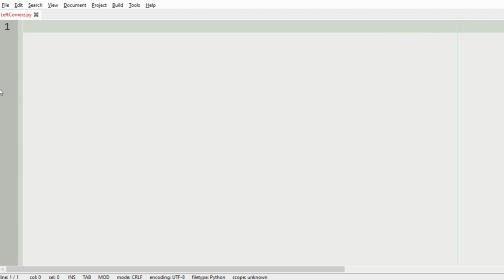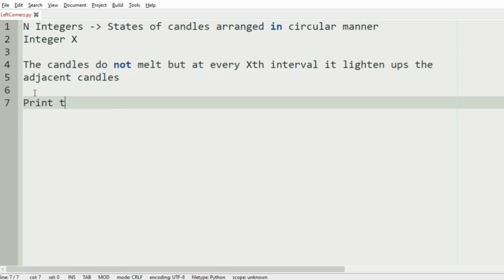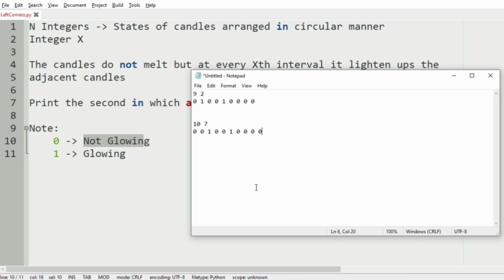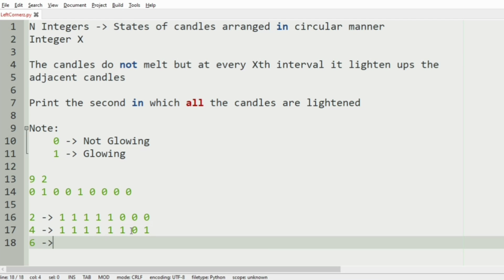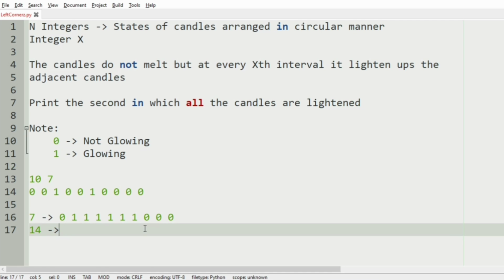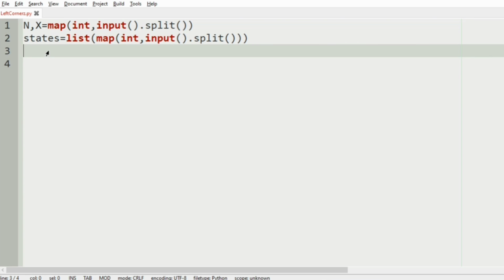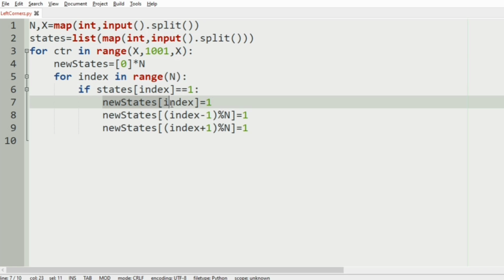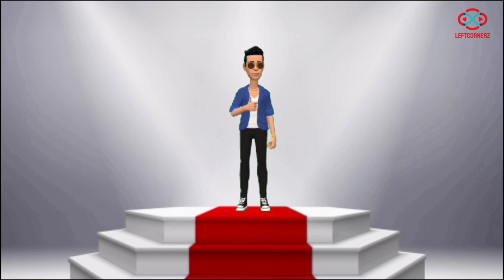skillrack daily challenge logic and solution - magical candles&powerful flash (13-1-2021)[id-11815]